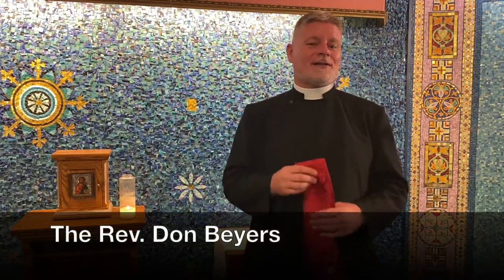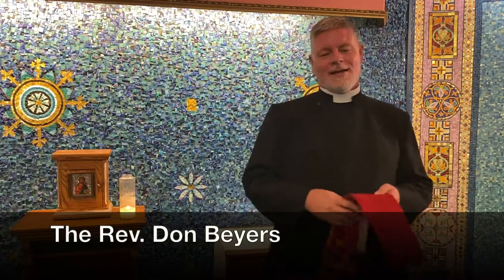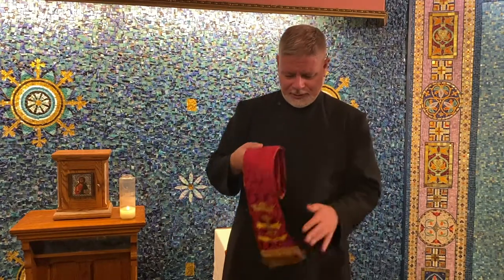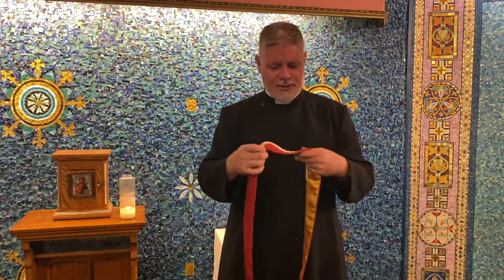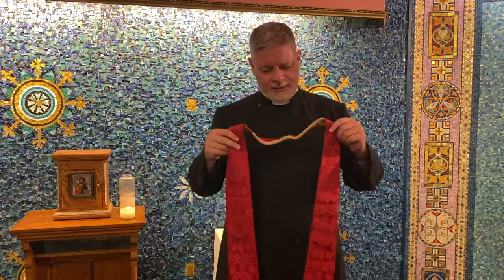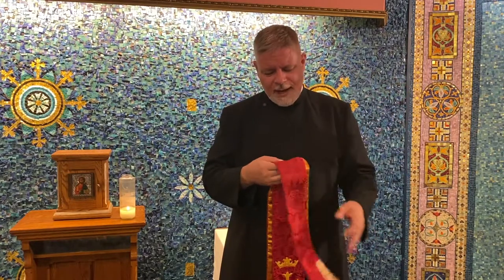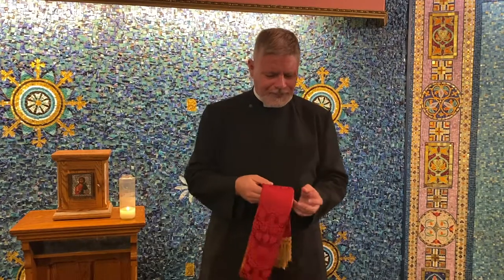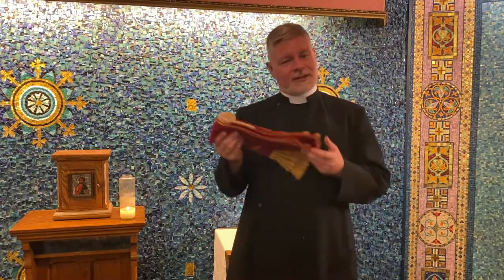Anglican Christianity Today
Learn more about Anglican Christianity with your friends from St. Anne’s Anglican Church in Toronto